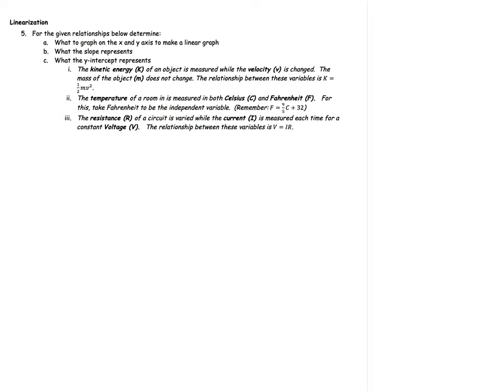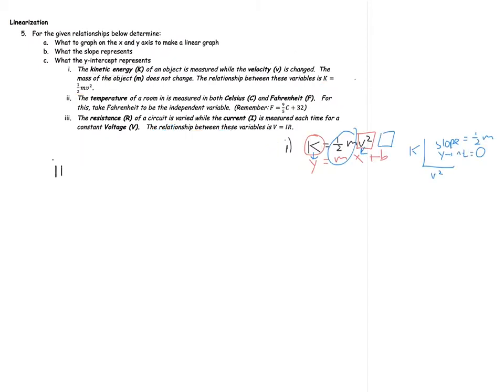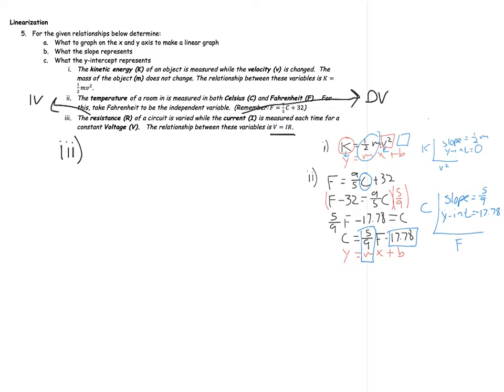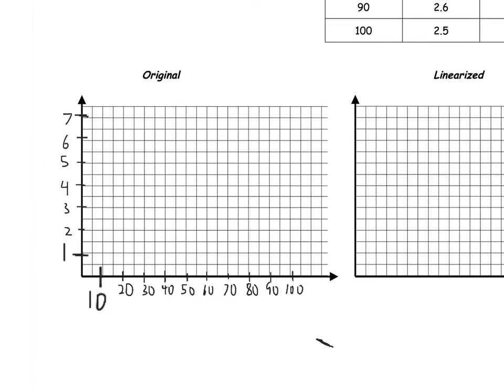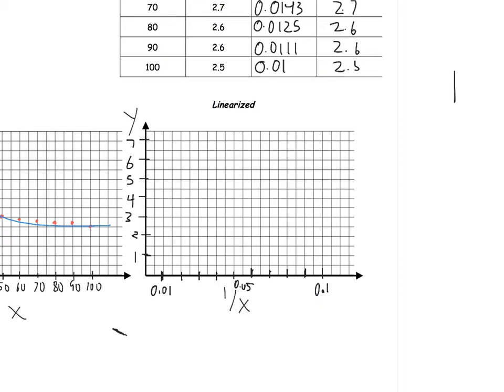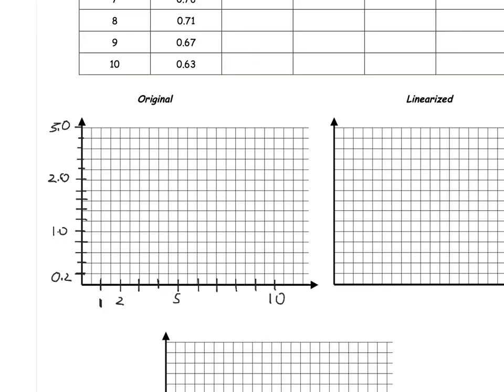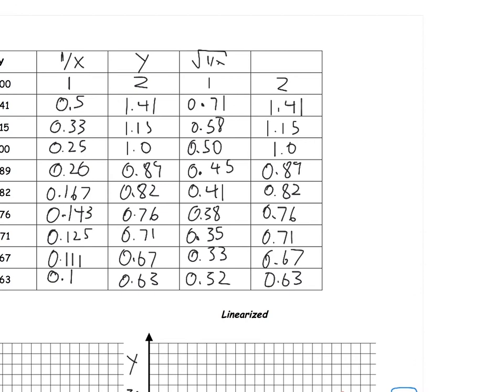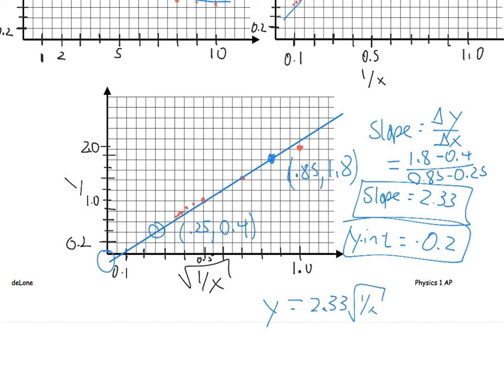HW # 3 Linearization